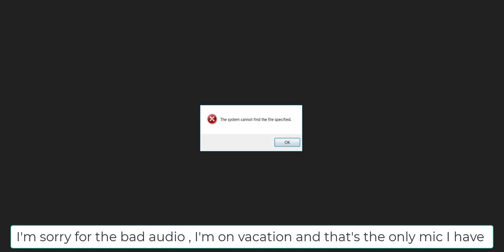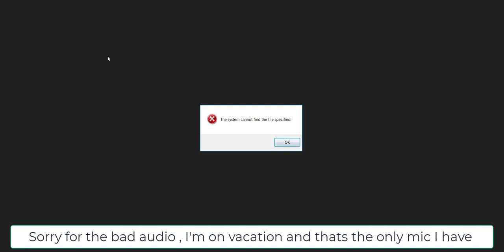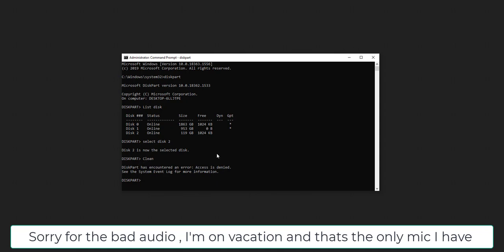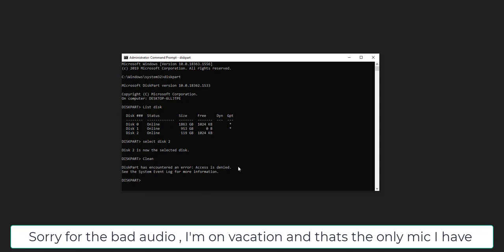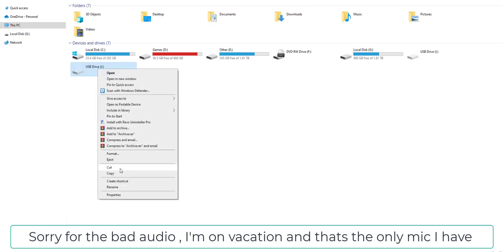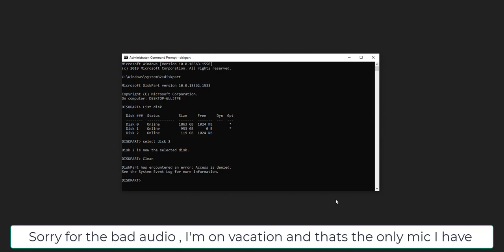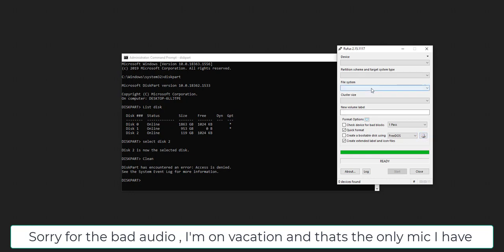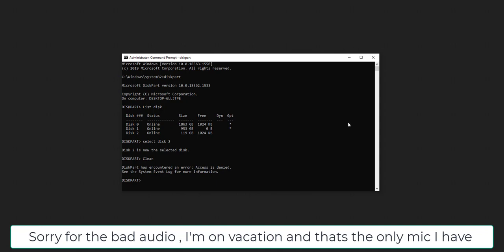How to fix it: SD Card Format Error - The system cannot find the file specified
Hay guys ,
I got an SD card damaged from my action camera and here is the only way I can manage to fix it .